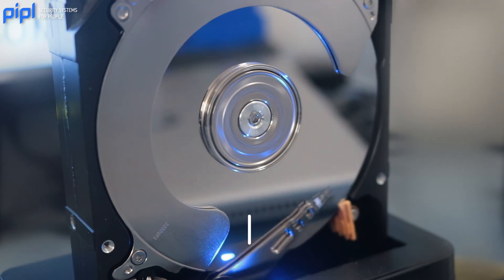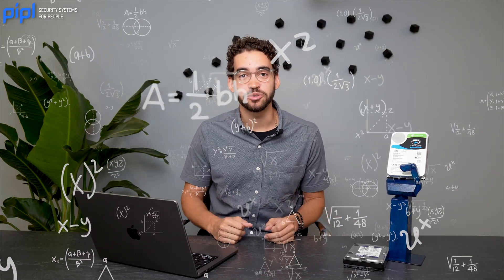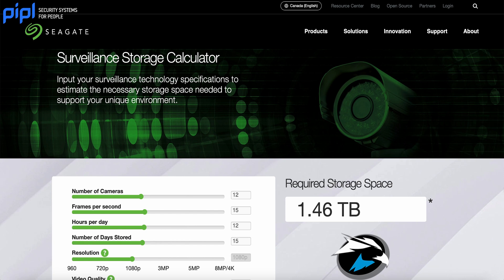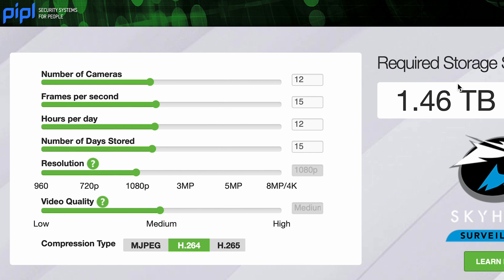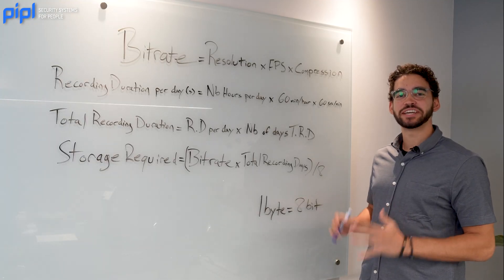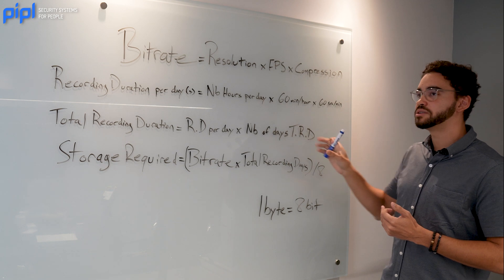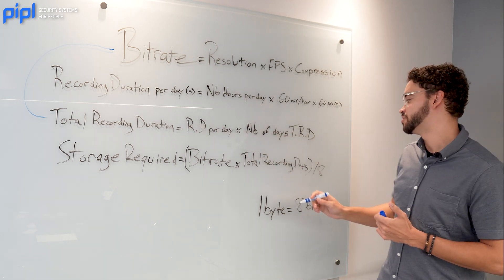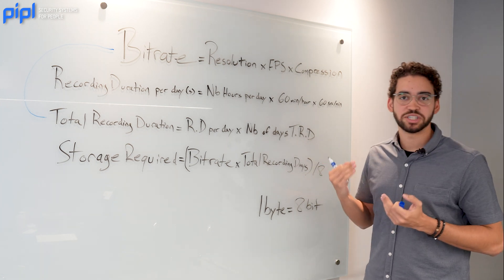How Much Storage Do I Need for My Camera System? Surveillance Storage Calculator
Welcome to Pipl Systems, a YouTube channel exclusively for security professionals. Here, we dive into reviews of security products, installation guides, and the latest releases in the market. In today's episode, we address a common query from our community: how to choose the right hard drive size for your security surveillance system.

We break down the key factors that influence storage requirements, including the number of cameras, frame rates, camera resolutions, recording duration, and compression methods. Join us as we unveil the formula behind storage calculations, and discover tools like Seagate's storage calculator to determine your exact storage needs. Whether you're setting up a new system or optimizing an existing one, understanding these intricacies will empower you to make informed decisions.

Thank you for tuning in, and we look forward to sharing more insights with you in the future.